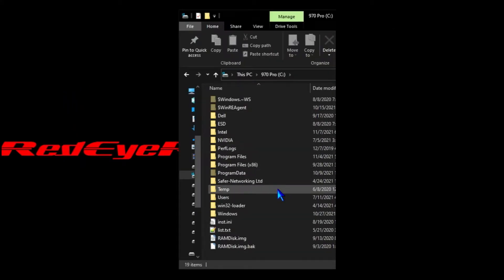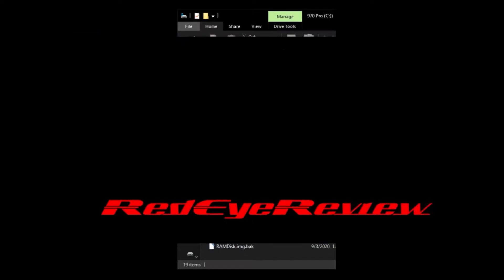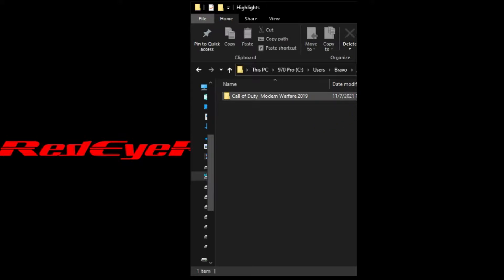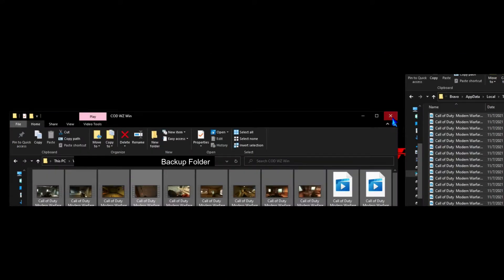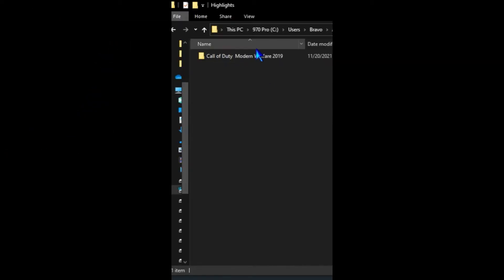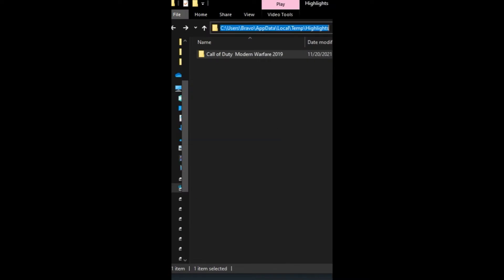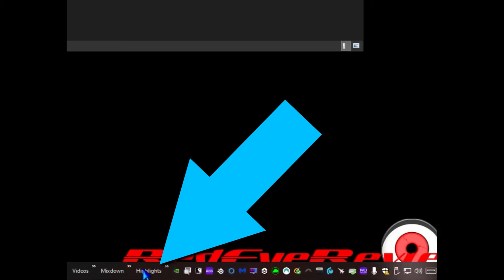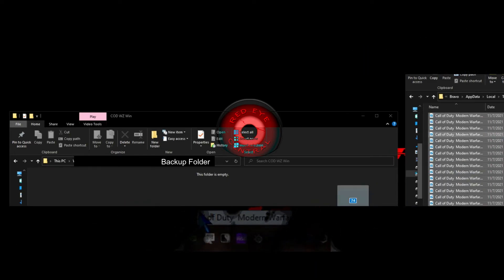Where Nvidia Highlights Saves Game Clips - Default Folder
Copy & Paste - Folder Path Mentioned In Vid:
%USERPROFILE%\AppData\Local\Temp\Highlights

0:00 Intro
0:15 Folder Location
0:40 Number Of Clips To Save
1:05 Copy & Paste Folder Location
1:22 Add Highlights Folder To Taskbar
2:05 Open Highlights Folder From Taskbar
2:24 Outro

Quick walk-through locating default folder containing Nvidia GeForce Highlights Clips.